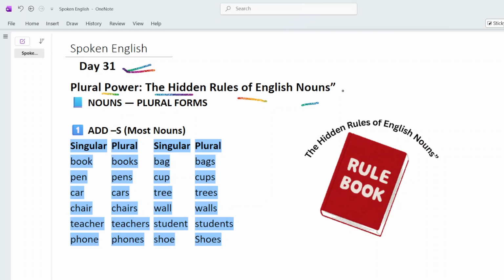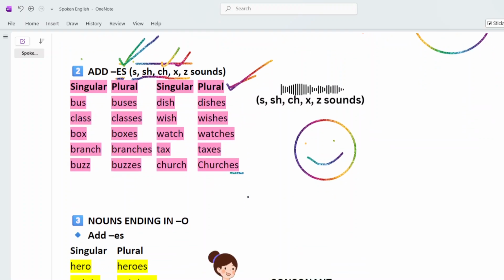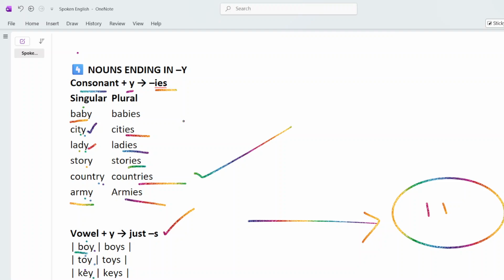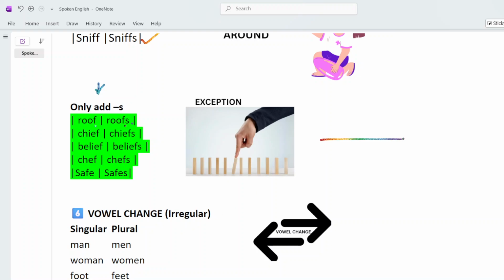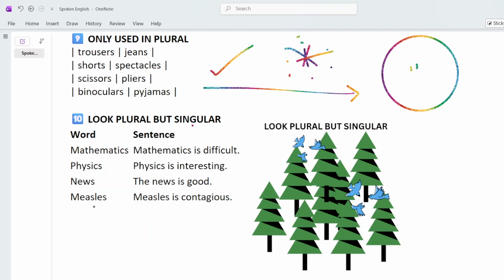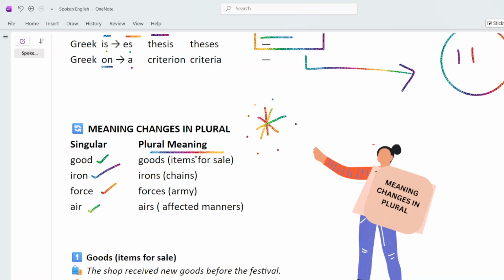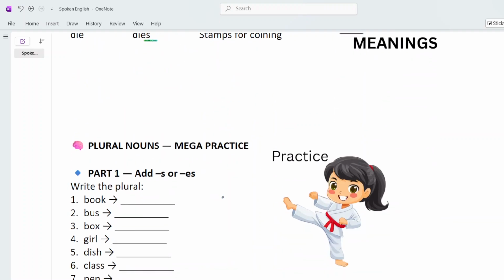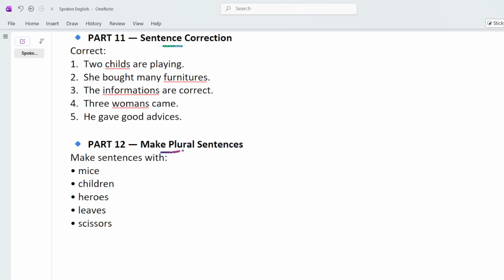Plural Power: Hidden Rules of English Nouns | Day – 31 | 50 Days Spoken English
Welcome to Day 31 of the 50 Days Spoken English Series.

In today’s lesson, you will understand the hidden rules of plural nouns so you can avoid common mistakes while speaking.

If you want to speak English confidently, fluently, and naturally, this daily challenge will help you build real communication skills step by step.

⭐ About the 50 Days Spoken English Series

This is a structured 50-day English speaking challenge designed to help you:

✔ Improve spoken English fluency
✔ Build confidence in communication
✔ Reduce hesitation while speaking
✔ Form sentences naturally
✔ Practice real-life English conversations
✔ Think in English without translating

New lesson uploaded daily.

This series is ideal for:

• Beginners who want to speak English confidently
• Students preparing for IELTS or PTE
• Working professionals improving communication skills
• Homemakers restarting English learning
• Anyone who struggles with hesitation in speaking English

1️⃣ Watch each lesson completely
2️⃣ Practice speaking aloud
3️⃣ Repeat daily exercises
4️⃣ Stay consistent for all 50 days

Fluency improves with daily speaking practice.